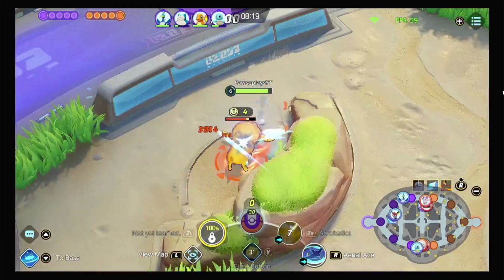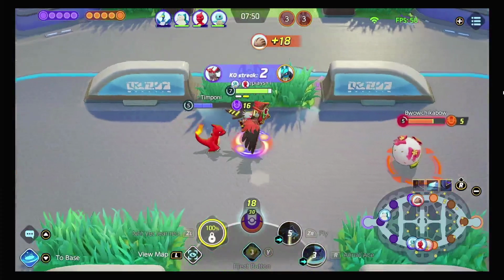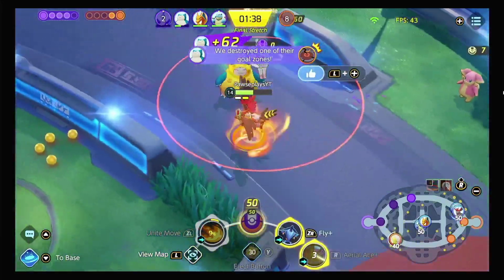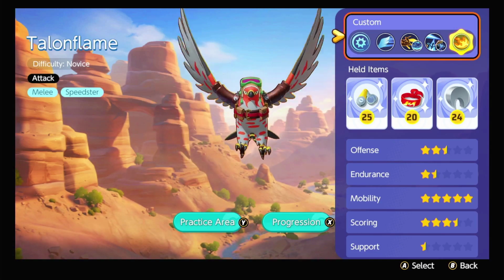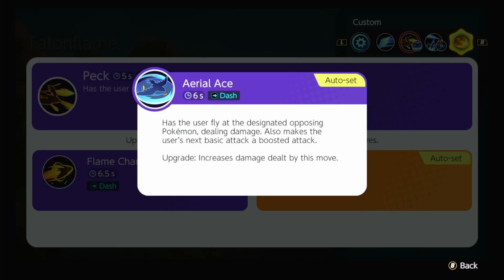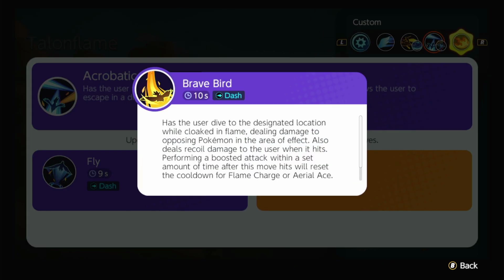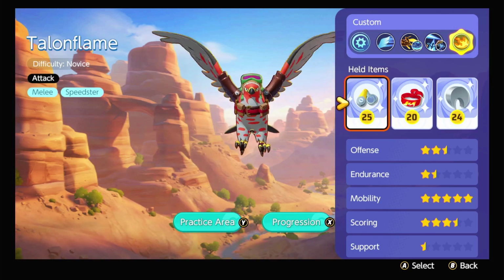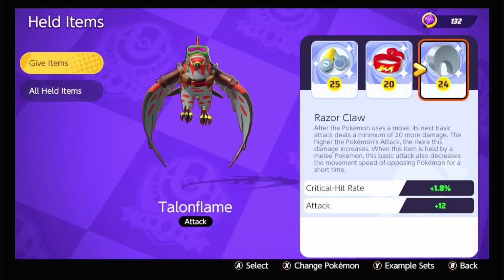TALONFLAME INSANE MASTERS GUIDE | Pokemon Unite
New Pokemon Unite TALONEFLAME Gameplay! Featuring NEW RAZOR CLAW! which does INSANE DAMAGE in game! In these games we breakdown the pokemon unite TALONFLAME moveset and try to make the best of it, of course playing pokemon unite nintendo switch but looking forward to the mobile pokemon game in the future! Hope you are all Ready for TALONFLAME in Pokemon Unite MOBA! TALONEFLAME MASTERS GAMEPLAY GUIDE!

pawse plays pokemon unite